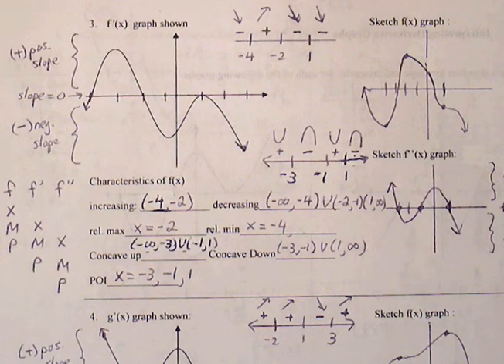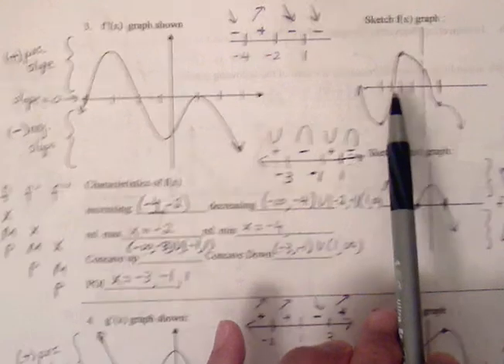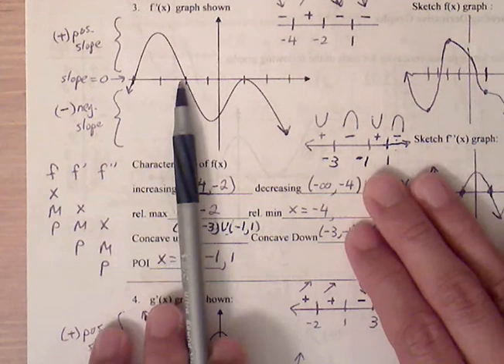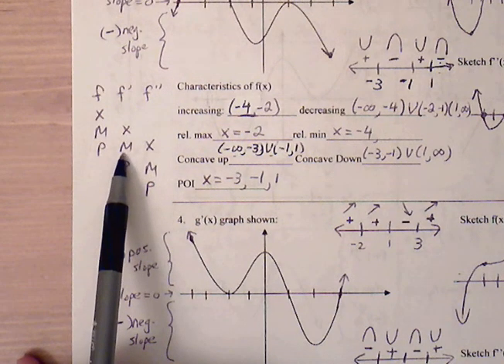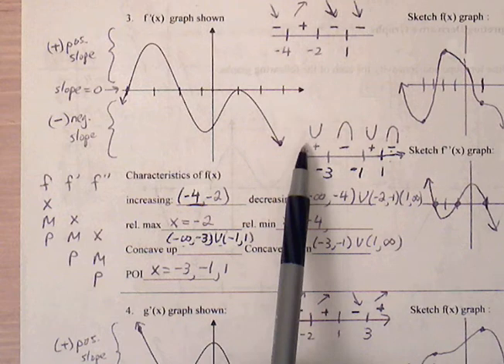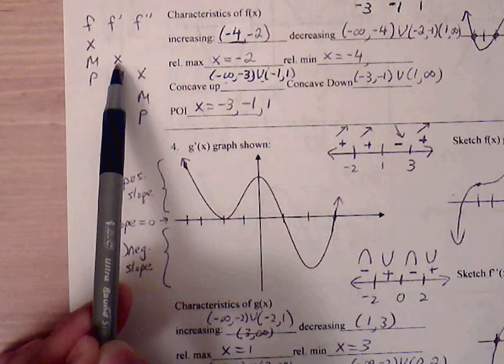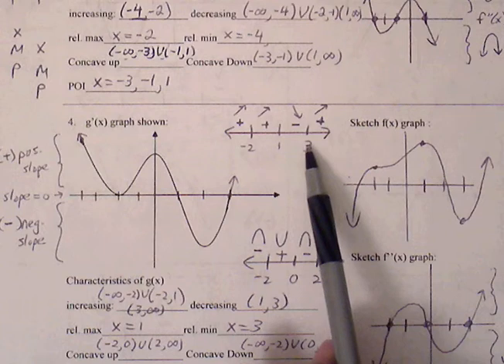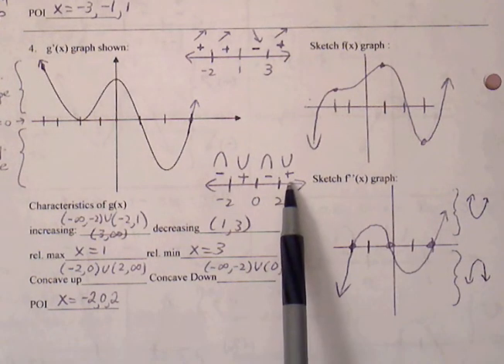Calculus AB Ch.3.6b Sketch Derivative Graphs (part 2)